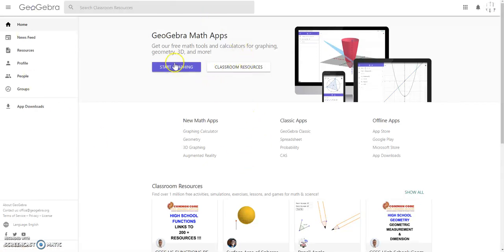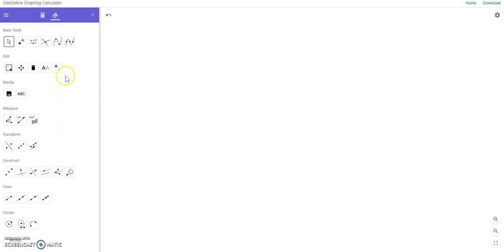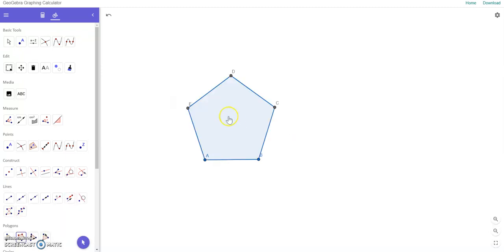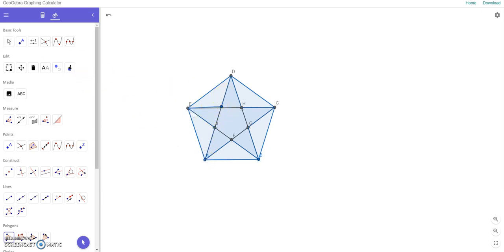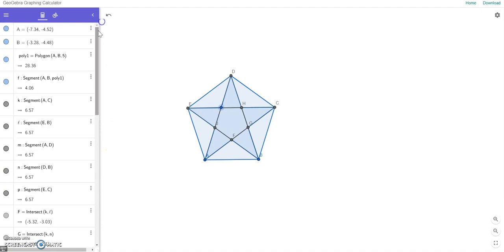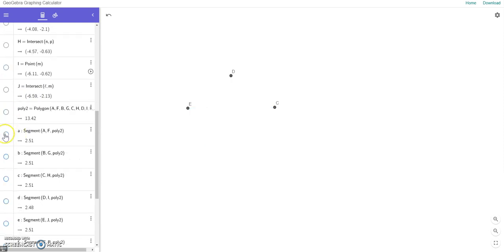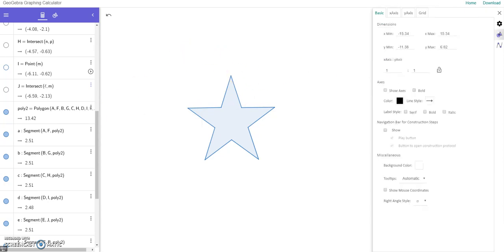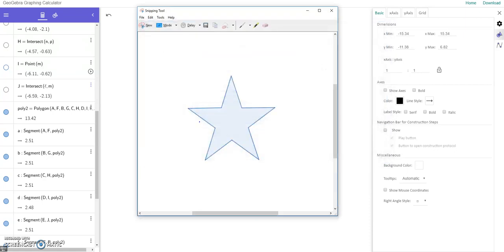Make a Star in Geogebra 2018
How to make a star using the new Geogebra.